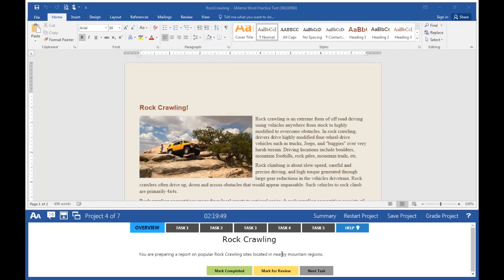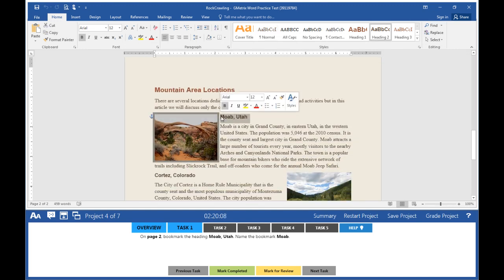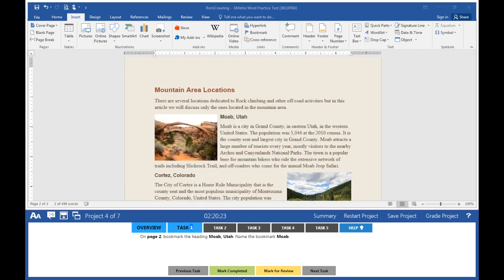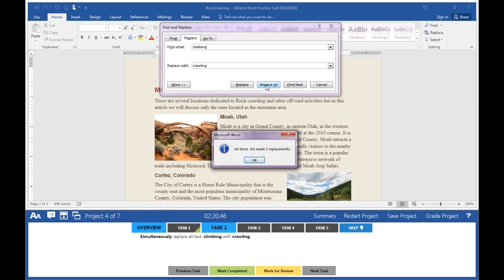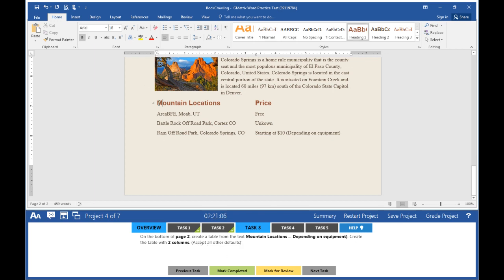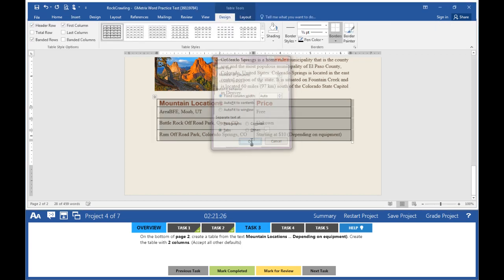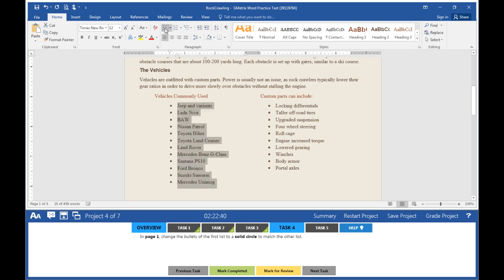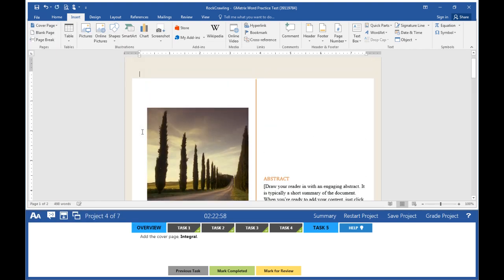Word 2016 Exam 1 - Project 4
GMetrix Word 2016